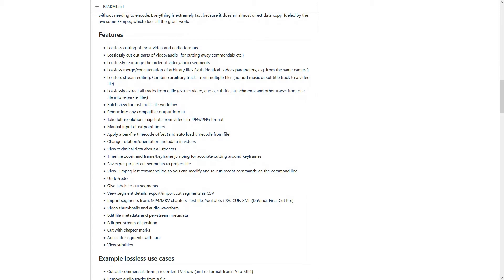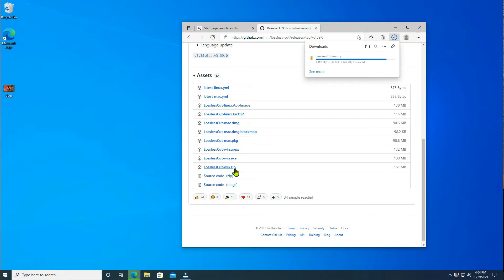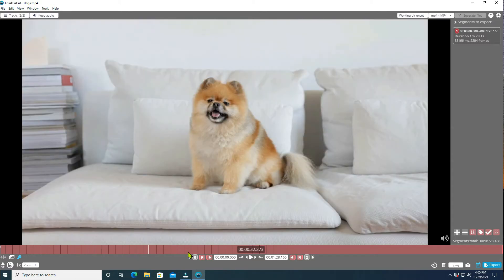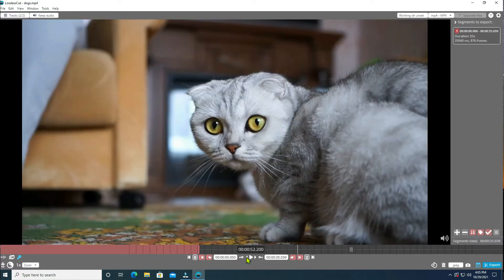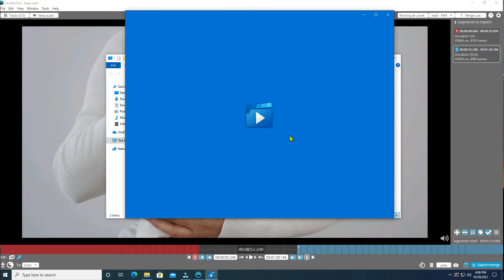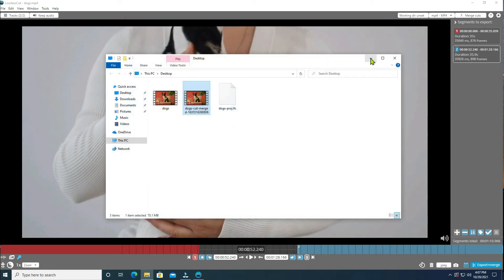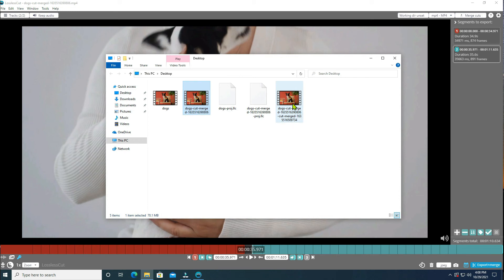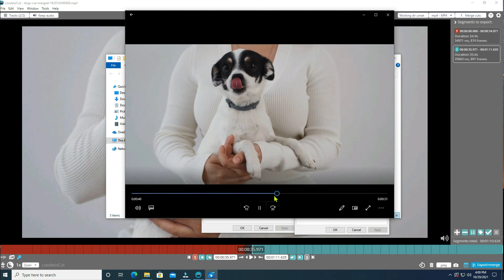lossless video cut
Learn how to split video files with LosslessCut.
You'll learn the basics, cutting out an unwanted part of a video without re-encoding the file. This channel is about bugs, so I'll primarily focus on an issue with exact cutting using the application.
Verdict: Cutting exact frames does not work without re-encoding. Hope you liked the video anyways.

According to Wikipedia, this is a known limitation:

Typically, the segment start will be "rounded to the nearest previous keyframe", thus the author emphasises that the programme is not meant for exact cutting.[5] This limitation is by design to allow the cutting to be lossless, i.e. without re-encoding the frames adjacent to a cut for the codecs using interframe Motion compensation.[15]